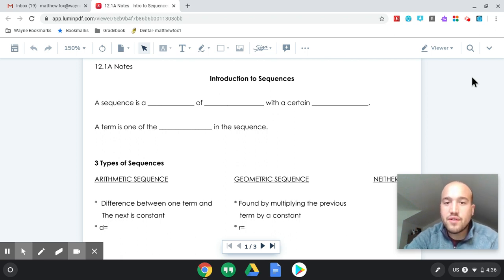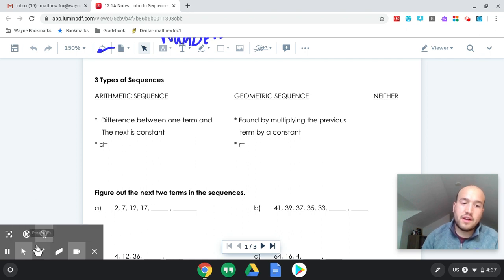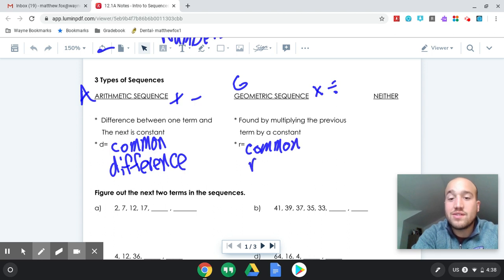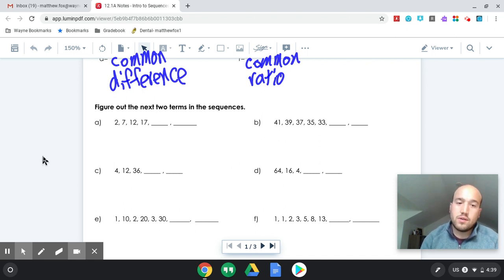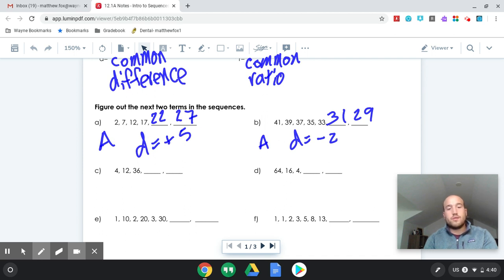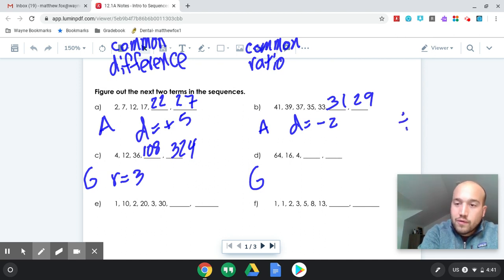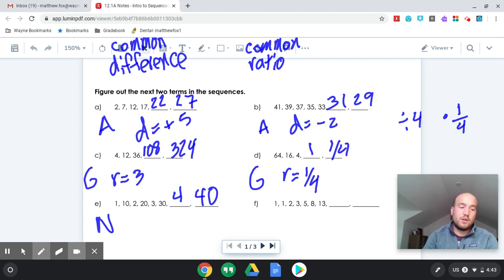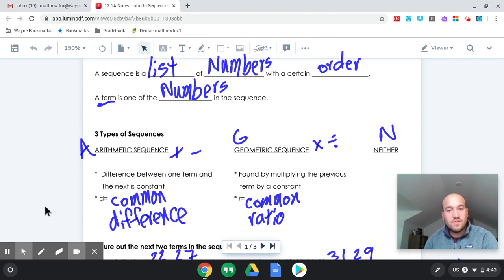Algebra 2 12.1 Notes 5/12/2020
Algebra 2 12.1 Notes- Day 1 Sequences
-5/12/2020